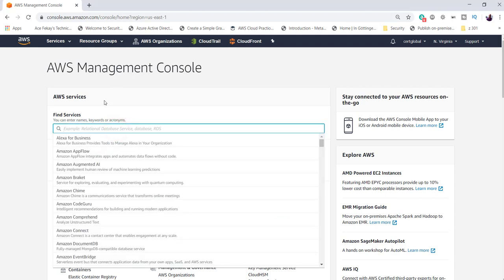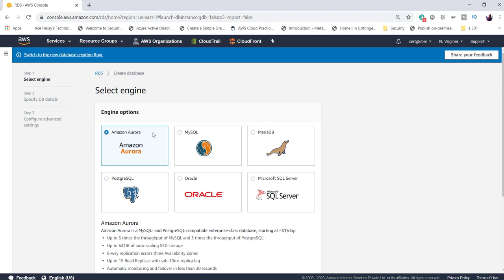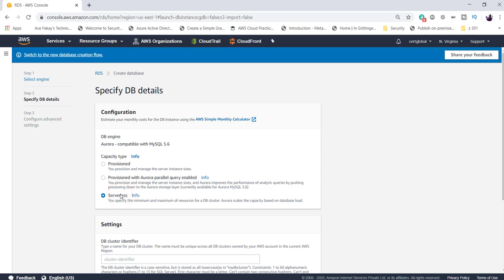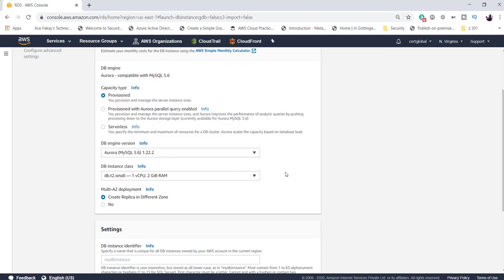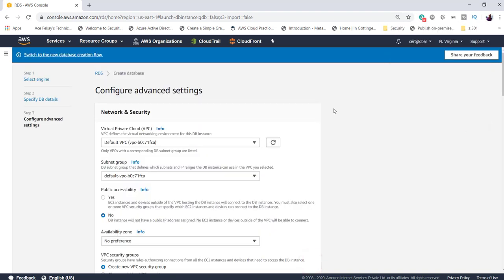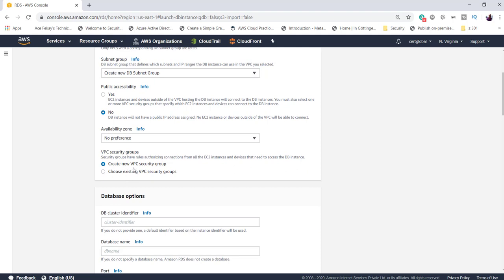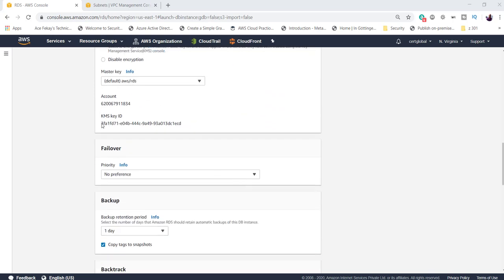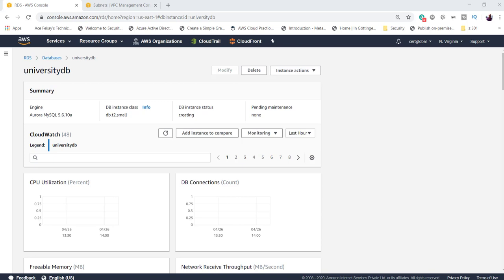59 Relational Databases RDS | AWS Certified Cloud Practitioner Essentials Course | OXWON